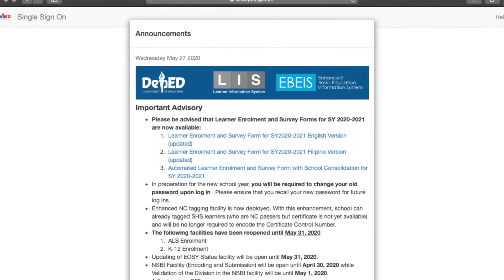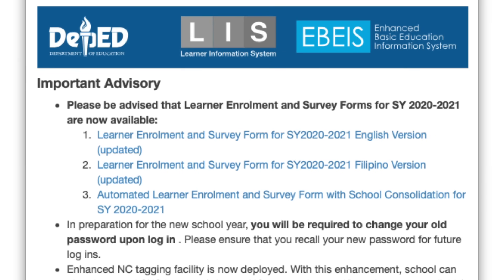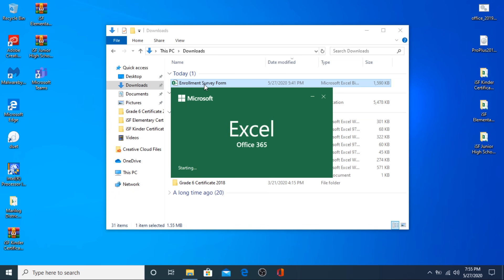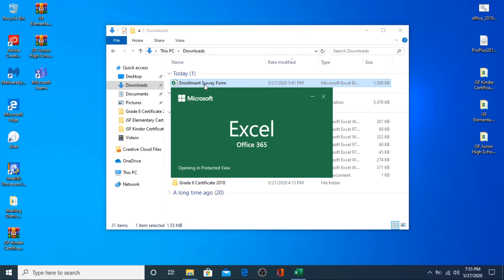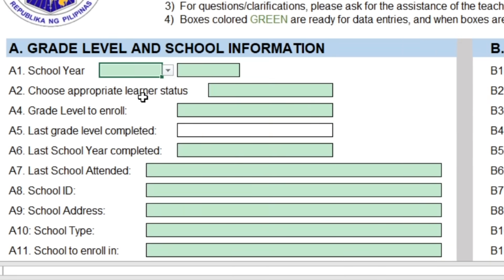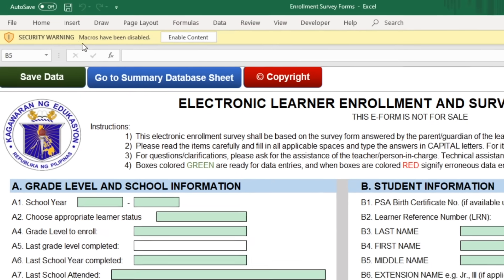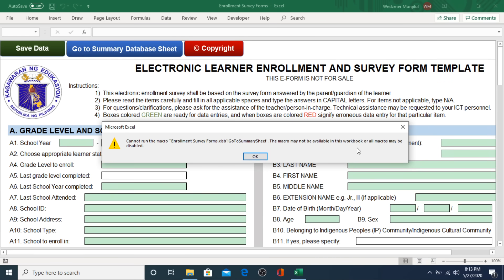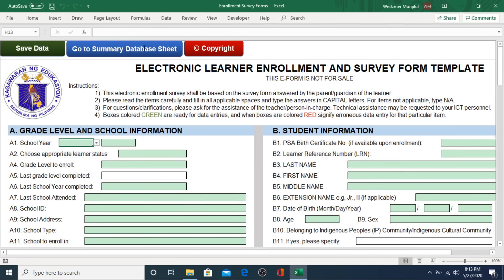Electronic Learners Enrollment and Survey Form User Guide and Demonstration Video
This video will show you how to use the Official Electronic Learners Enrollment and Survey Form (E-LESF) along with some of the possible errors that the user may encounter and its solution. It will also explain the user interface of the template, its instructions and the implications of its markings.

Part of the video's explanation is how to use the E-LESF in school, suggested method of consolidation from each levels up to the summary.

This Official Template is protected with Intellectual Property Rights under R.A. 8293 of the Philippines. Unauthorized publication of this material is punishable by law, including monetization and/or profiteering of this Government File.

The file can be downloaded directly from DepEd's Official LIS Website and Support Pages.